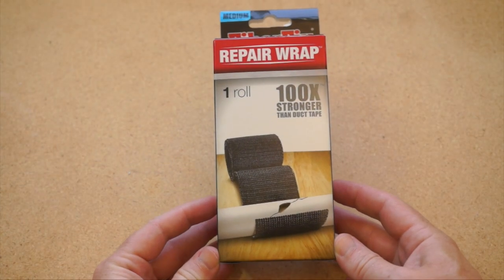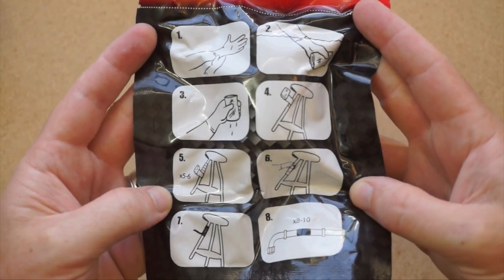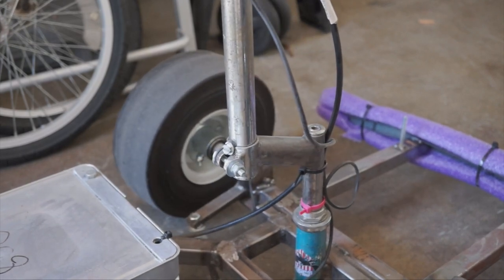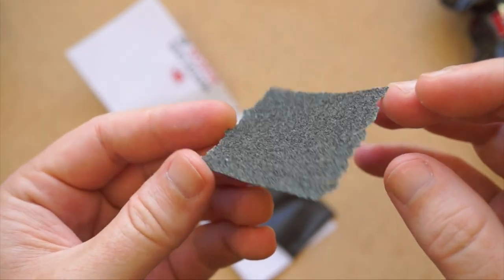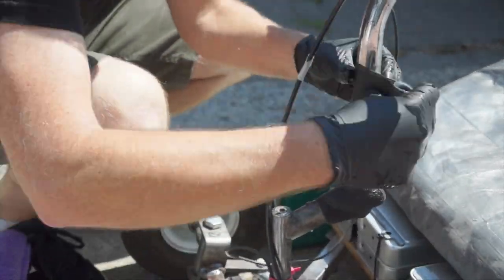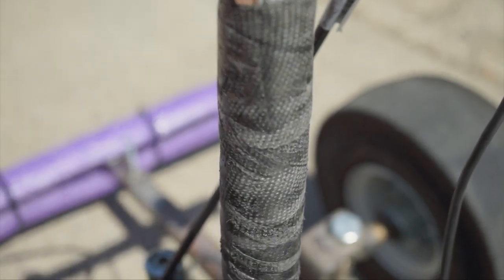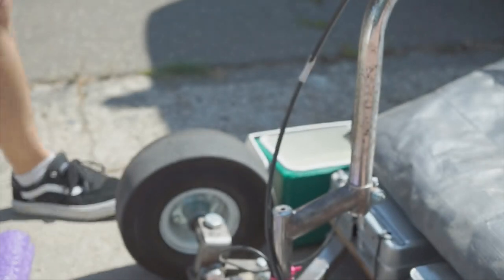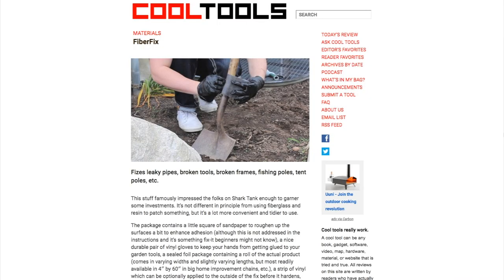Strong as steel repair tape fixes anything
Tool:
FiberFix 2" Repair Tape Wrap

Transcript:
t’s time for another Cool Tools review. I’m going to take a look at Fiber Fix. I picked this up on Amazon for around $8.

This stuff is sold as a single use roll and pitched as a kind of super tape that can mend broken tool handles, or attach the muffler back on your car.

Using the included gloves, you soak the roll in water for a few seconds, wrap it around the thing you’re fixing, and after a 10 minute setup time it’s supposed to stick everything together and become hard as steel. Sort of an all-in-one fiberglass and resin wrap.

Sounds cool, but I really had to wrack my brain thinking of something to use it on. I’m hoping it can help me with my gokart handlebar, which is this mashup of bike parts that tends to slip out of alignment. By wrapping it up, I’m hoping it will seize together, and maybe even look cooler.

A little piece of sandpaper is included to rough up the surface, which helps it stick. Gloves are also included because apparently this resin in here is no fun if it sticks to your skin. I soak it in water for 5 seconds, and then quickly wrap what I’m trying to fix before it sets.

After it’s wrapped, it’s recommended that you wrap it again with this included vinyl strap, just to keep pressure on it while it sets up.

Here it is after 15 minutes. It’s hard like the outside of a cast and you can sand it or paint it. But unlike a cast where your arm can still slip around, the resin in here sticks hard to what you’ve wrapped it on. Supposedly it’s watertight. I can at least vouch for it being tough.

The big downside as I see it is that it’s a one-shot deal. As soon as you open the bag, moisture from the air is enough to begin the curing process. You can cut it as use as much or as little as you want, but there’s no saving the rest for later.

That said, for $8, it’s one of those tools that’s probably good to have on hand or as part of an emergency kit. So that’s Fiber Fix. And remember, you can see thousands of reader recommended tools like this at cool-tools.org.